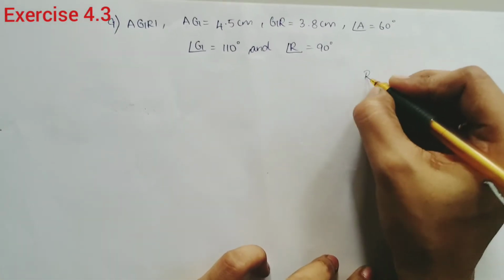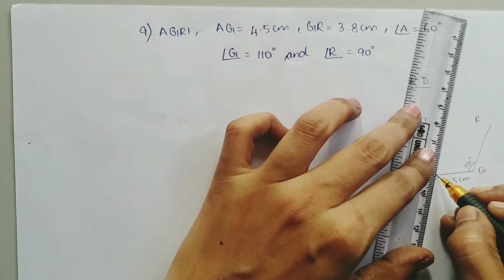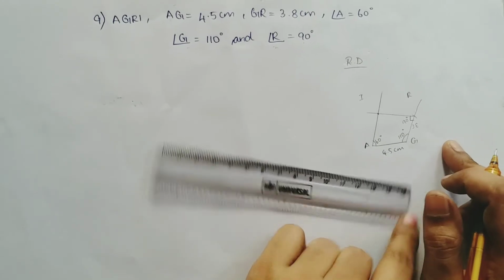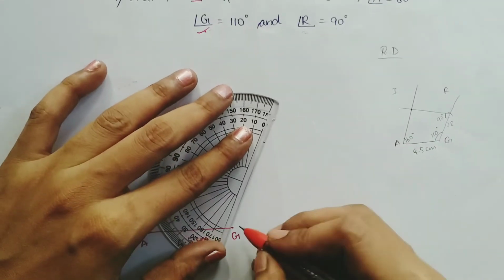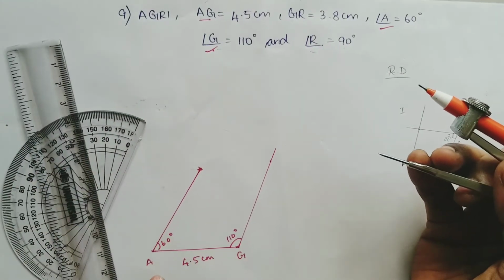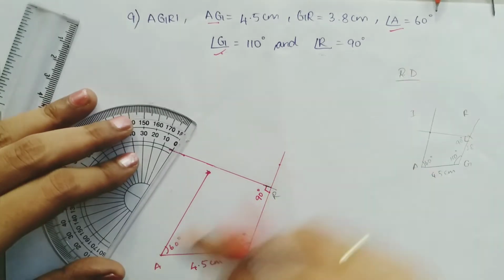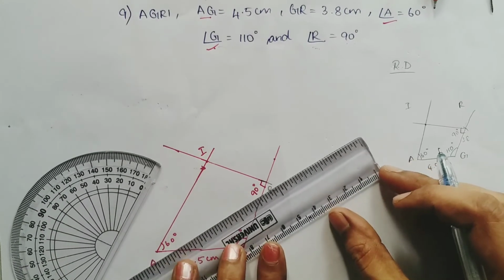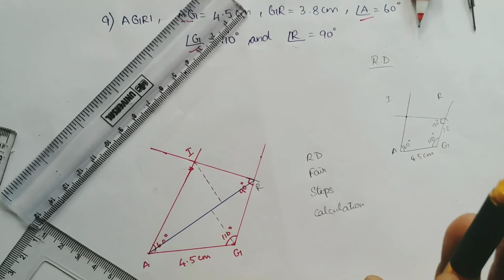Grade 8 - GEOMETRY - Exercise 4.3 - QNo: 9